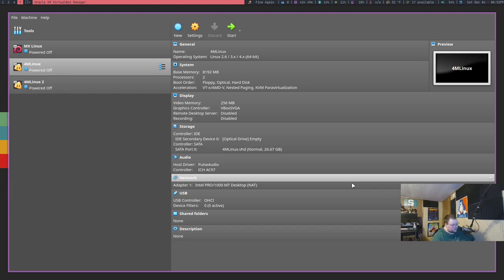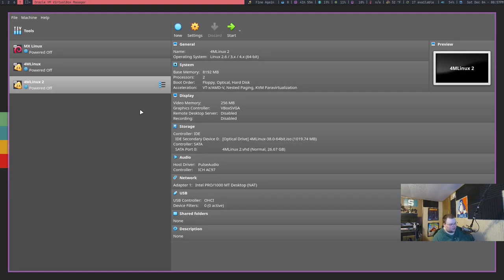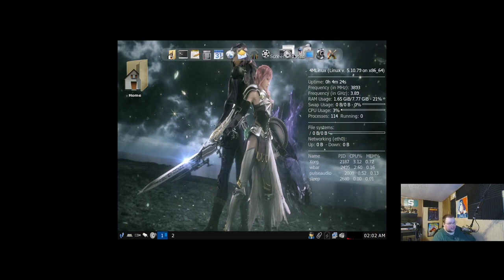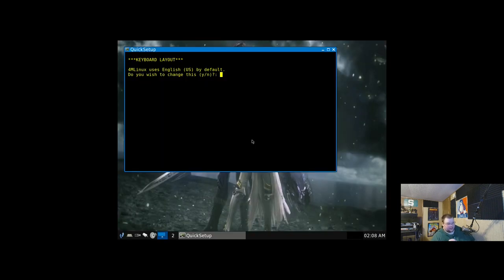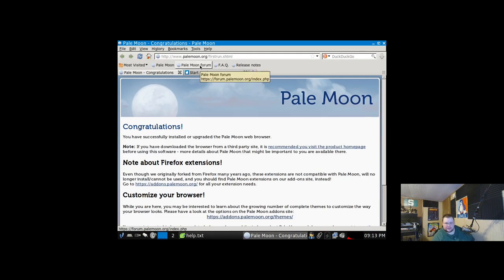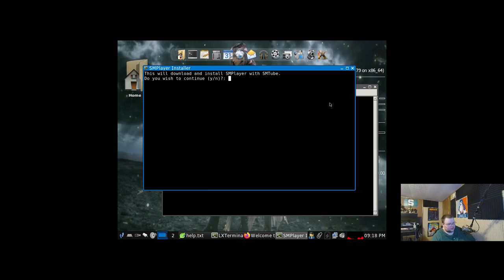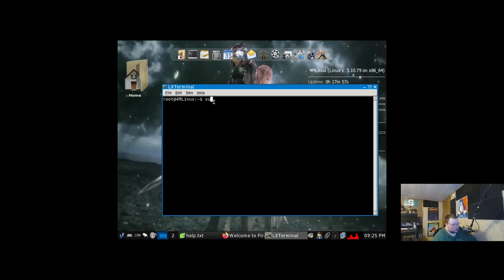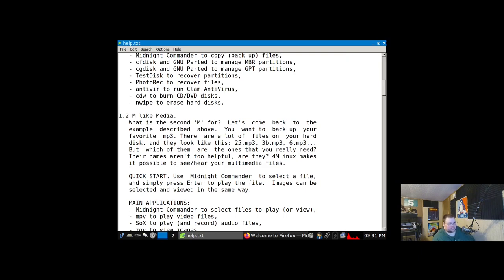WTF is 4M Linux?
4M is an interesting little independent distro. I'm not kind to it until the end, so if you want some positivity, skip the last 10 minuts or so. Half this video is me being an idiot and not noticing that there was more to the menu than I originally thought.

Amitayas B. - Tier 2 on YT
Peter - Tier 1 Patron